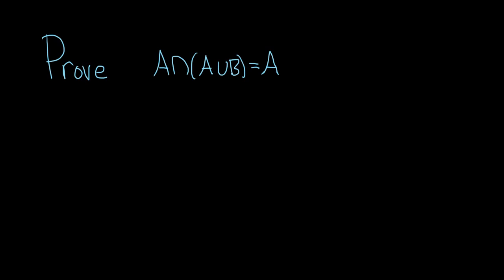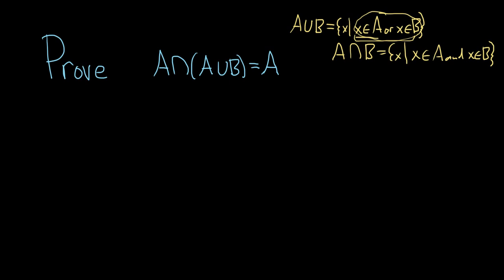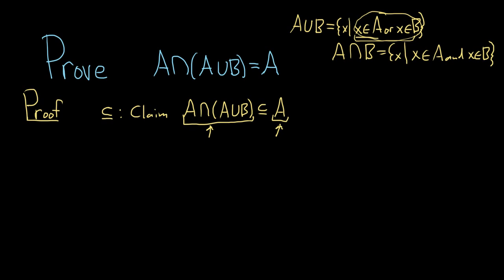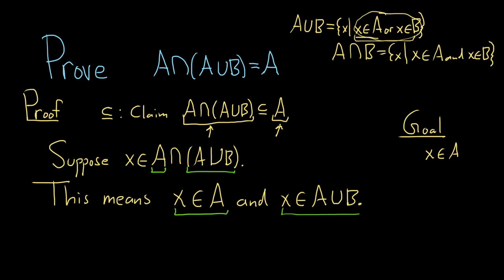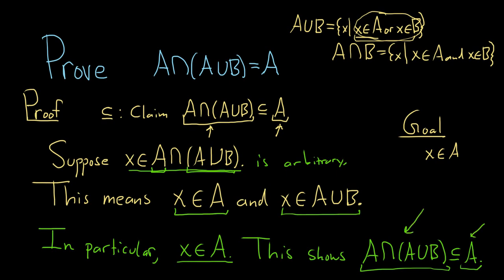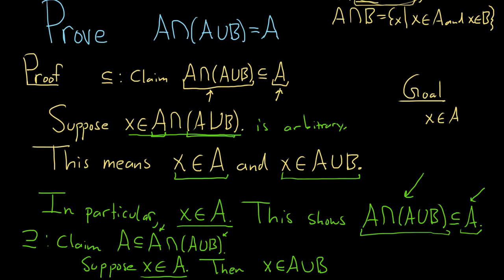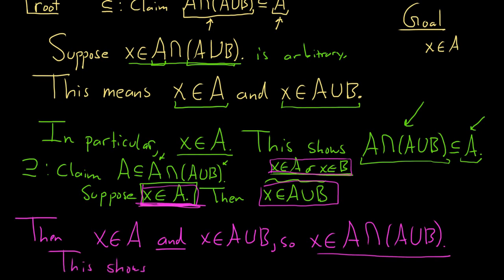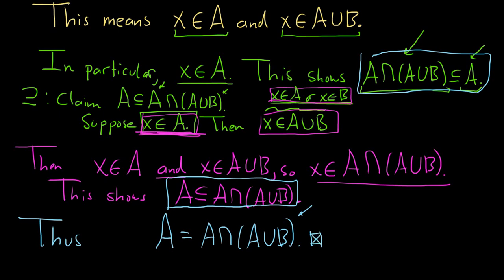How to Prove Two Sets are Equal using the Method of Double Inclusion A n (A u B) = A